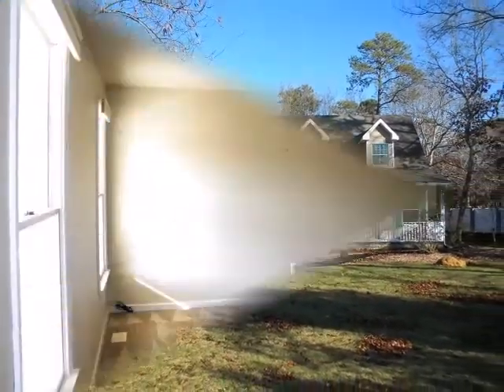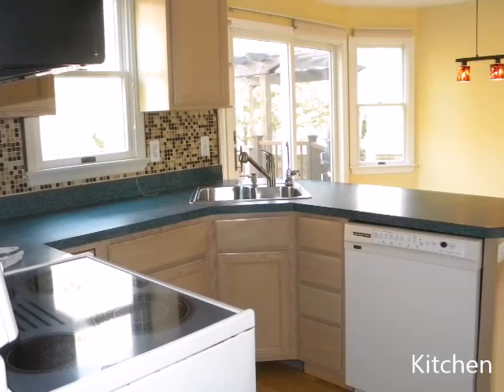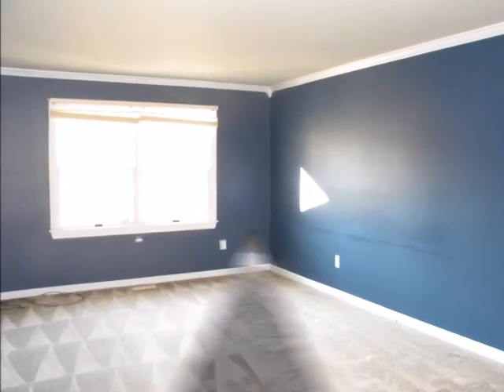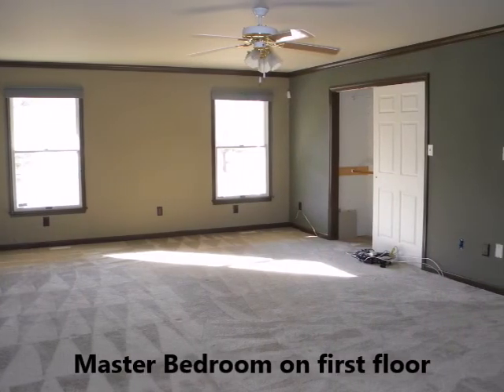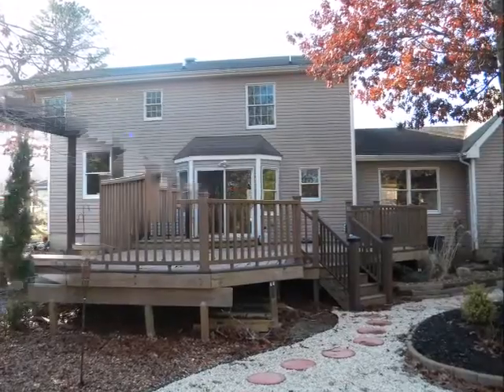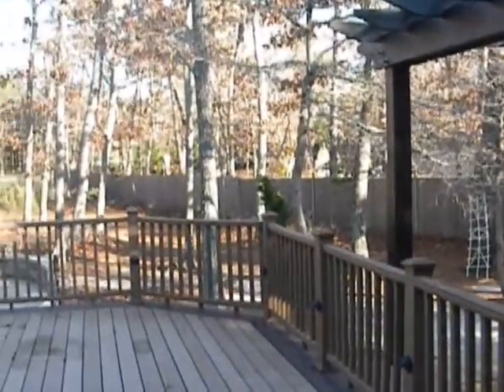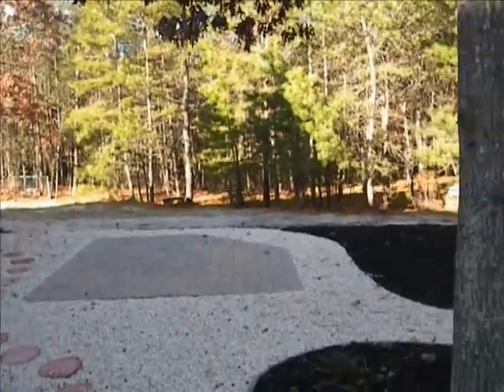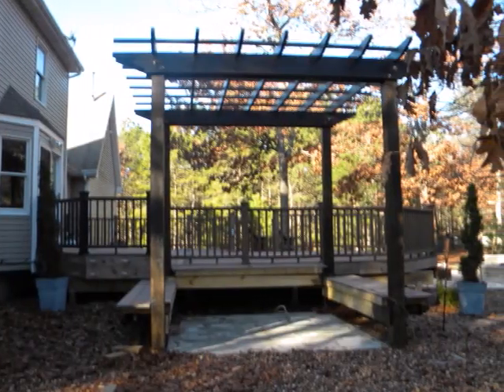Sold | 7 Carolyn Dr | Little Egg Harbor | Homes For Sale | Jersey Shore | Video Tour | $250,000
Well maintained 3 bedroom 2 bath Cape on over an acre nestled in highly desirable Nugentown area of Little Egg Harbor.  This home  has been professionally cleaned and is ready for new owners. The eat Kitchen features a tile backsplash, wood floor, sliders to the amazing outdoor living space.  Large Family room,  Living room, Master bedroom and full bath are  on the first floor, there are two nice sized bedrooms and full bath on the second floor. The amazing outdoor living space is great for relaxing and entertaining friends and family Huge deck, paver patio, fire pit, plus 2 car garage round out the features of this home.  Located near shopping, dining, boating, fishing, short drive to the beaches of Long Beach Island and the nightlife of Atlantic City.  Do not miss this one!  Call to see it today 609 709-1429